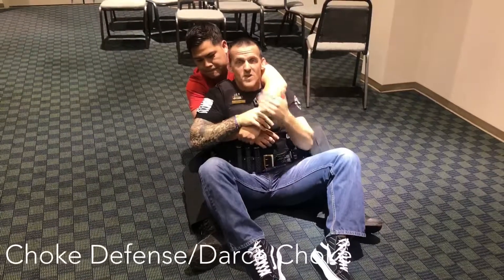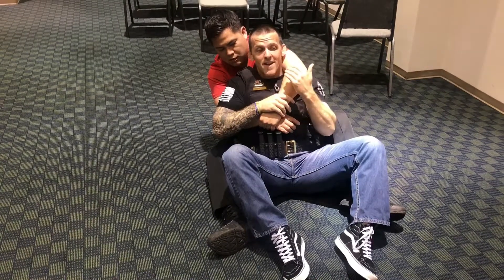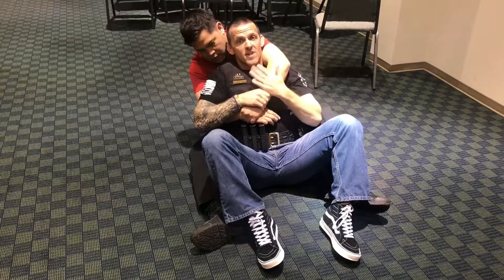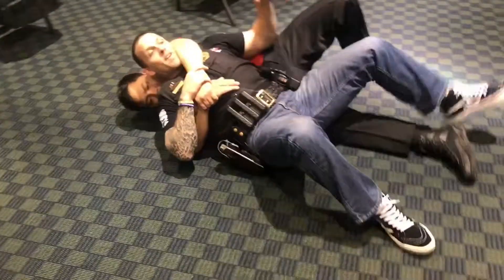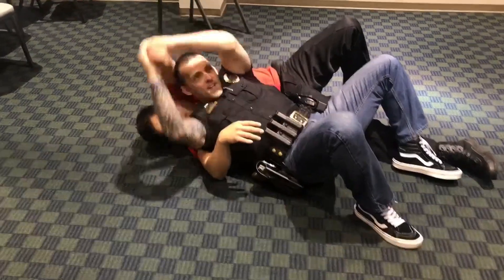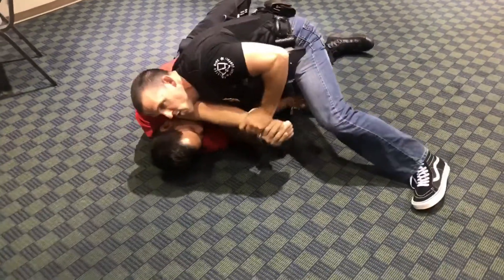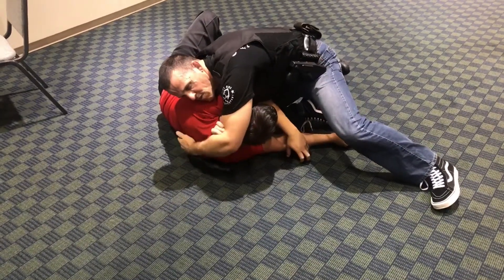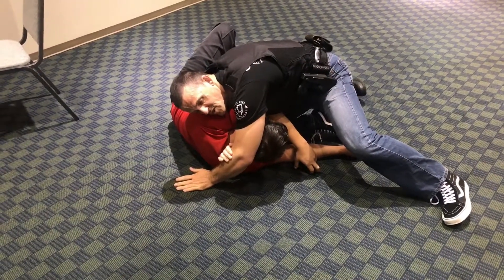Jiu Jitsu for Law Enforcement Choke Defense to Darce Choke.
video. In this one I show how to apply a Darce Choke after escaping the subjects back take and choke attempt.  I did notice that with my vest on, it made it a little more difficult to complete the Darce Choke. However we found I was still able to finish the Choke with slightly modifying my hand placement on my bicep.
The good thing about training with your gear on is you are able to find where it can inhibit your movement and techniques and how you can overcome that. I highly recommend to everyone to at least do some drilling with your gear on so as to be familiar with how it will effect your techniques.

The purpose of these techniques is to show officers how effective Jiu Jitsu can be for police officers on the street. All of these techniques take repetition and consistent training to be used effectively. Always follow your department policy in use of force situations.